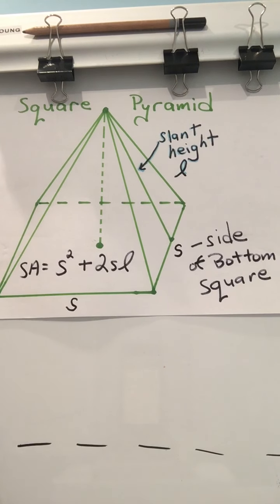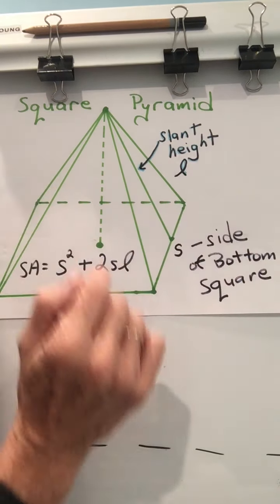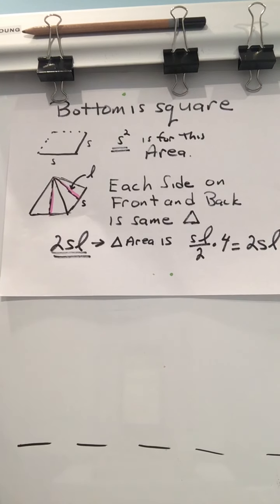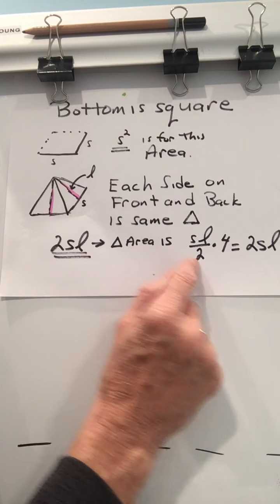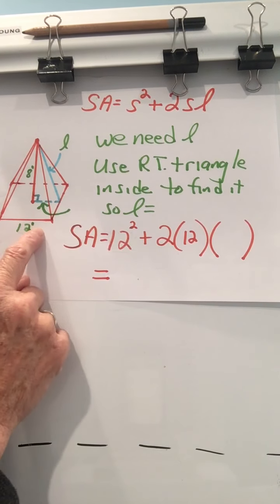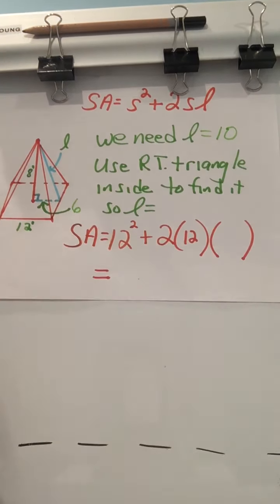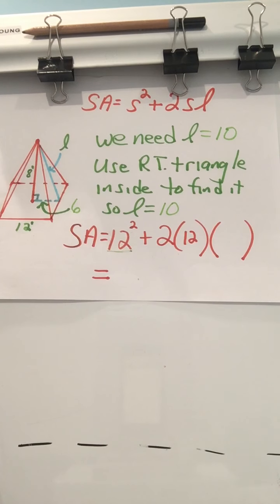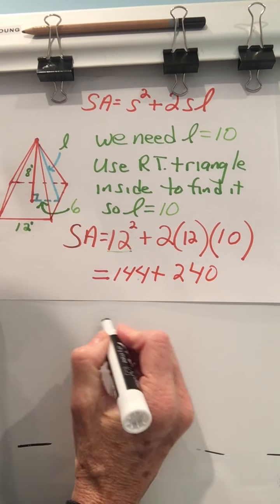SASqPyramid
Finding the surface area of a square pyramid when you need to figure out the slant height